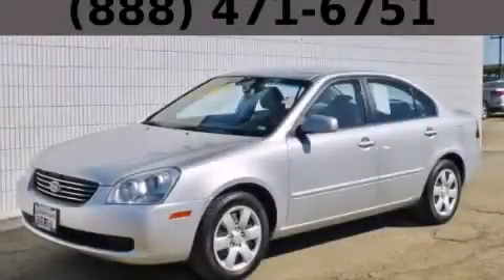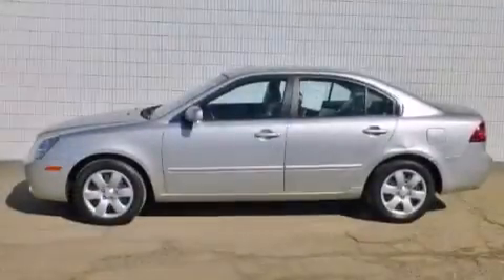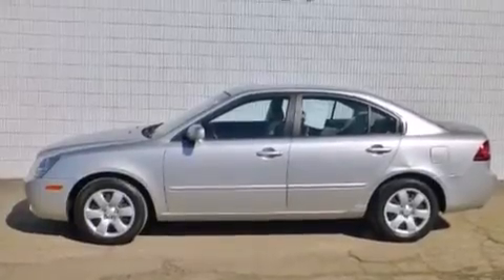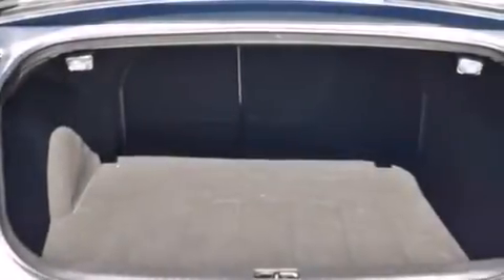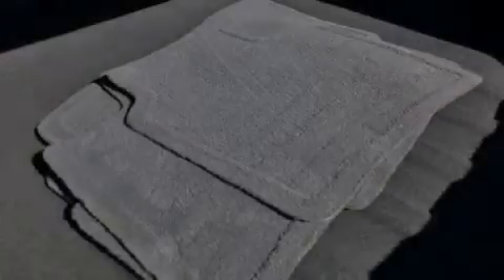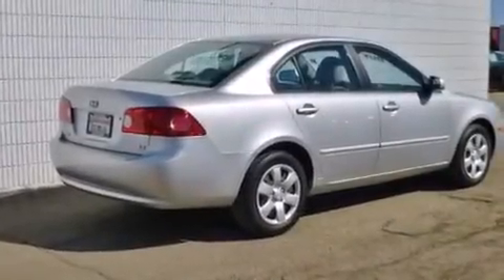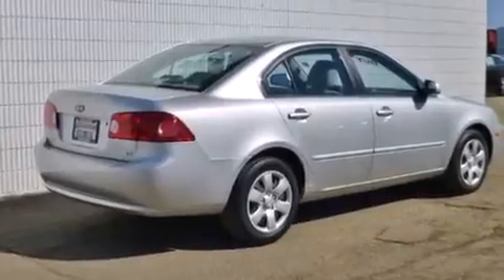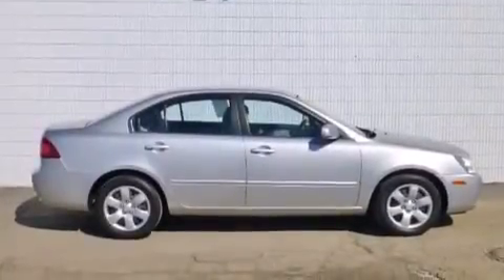2007 Kia Optima Bolingbrook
Year : 2007
 Make : Kia
 Model : Optima
 Engine : 2.4L DOHC 16-Valve I4 Engine
 Trans . : Automatic
 Exterior : Silver
 Miles : 126,755

 115 W South Frontage Rd.

 2007 Kia Optima  Bolingbrook IL